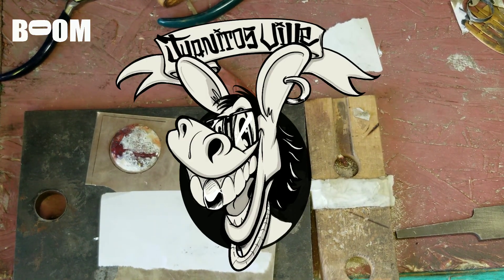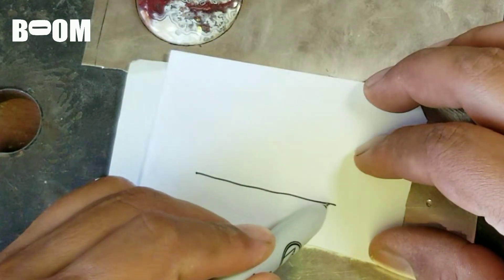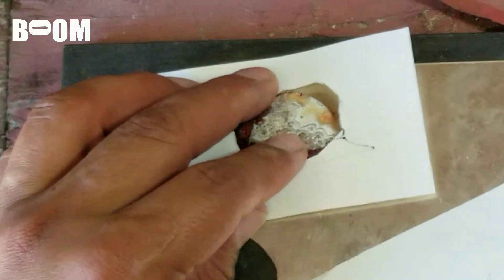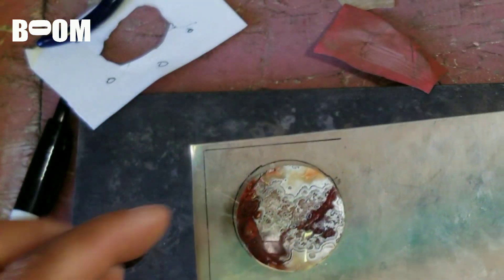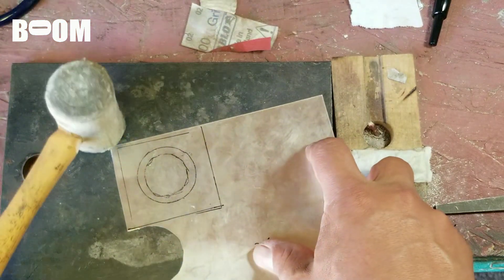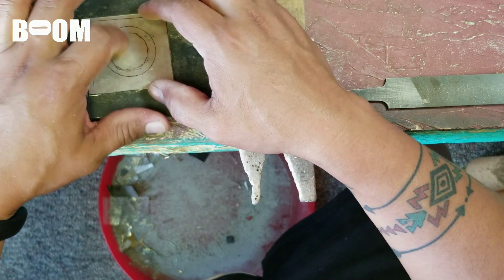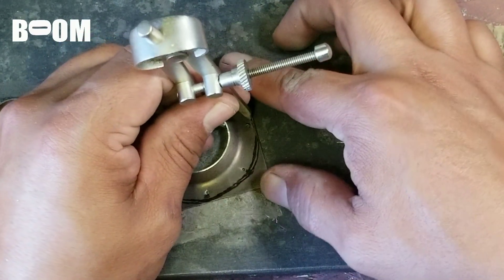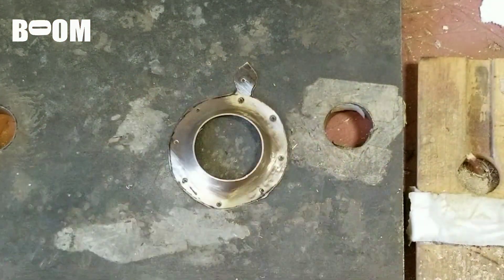Ep.34) Unique Stone Setting | Epic Adventure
I learned so much about myself during this adventure, and I hope you can learn from my errors and successes. This was just as hard to watch as it was to make, but I sincerely hope you all gain from this experience. Thank you all so much for being a part of this channel and giving me someone to hang with! If you are reading this, you are a part of the JuanitosVille Jewelry Tribe, thanks again!

I have JuanitosVille merch, mugs, stickers etc... i appreciate your support!